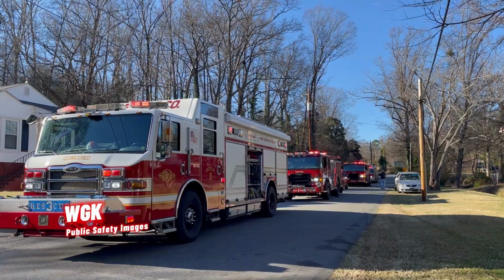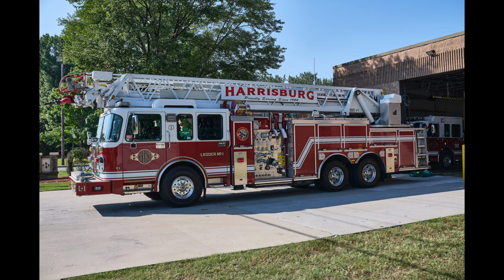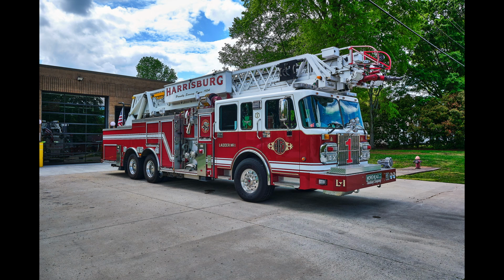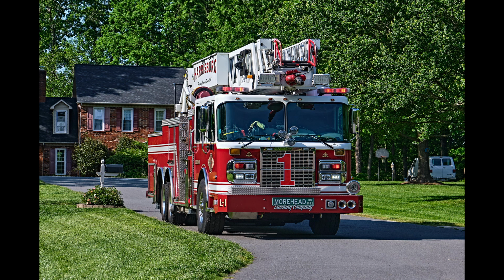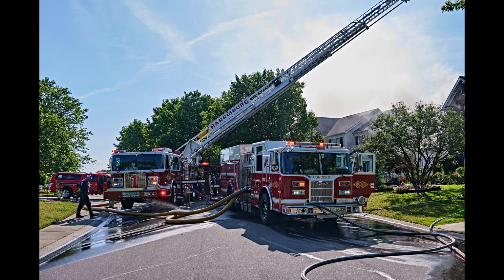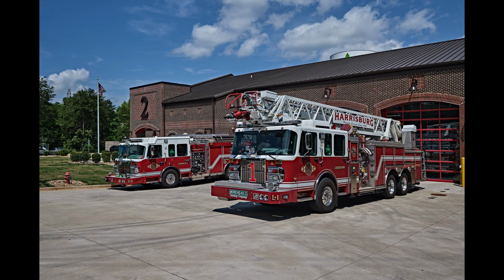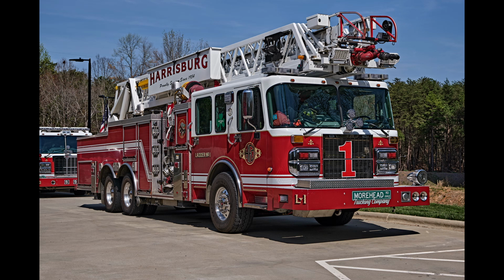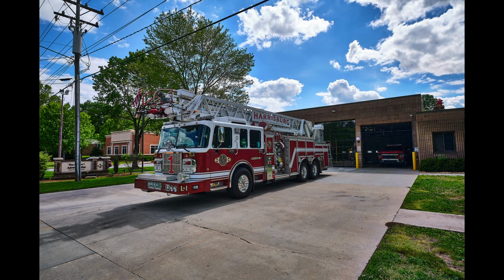All About ... Harrisburg Ladder 31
This video is all about Harrisburg NC Fire Department's Ladder 31.  Ladder 31 is a 2005 Spartan/Smeal 105' rear mount aerial.  The lead into the video is a bit of an explanation of this new type of video I will be posting.